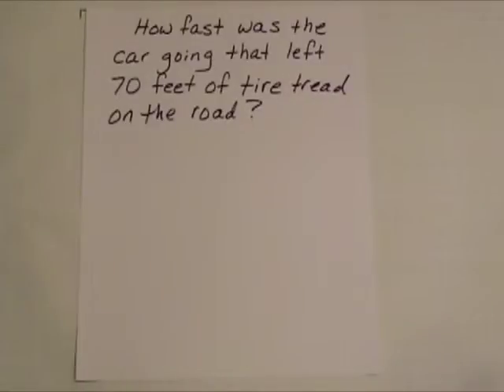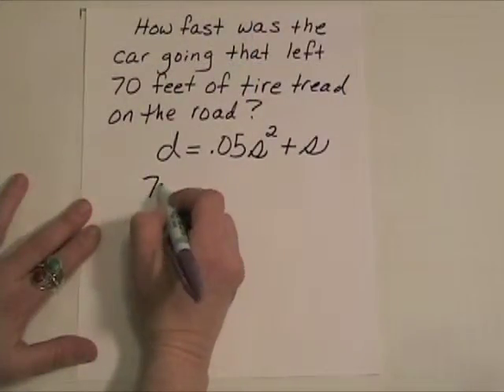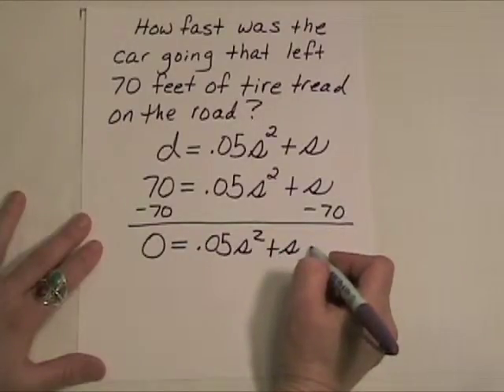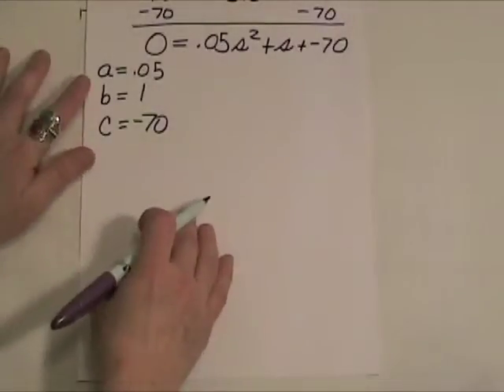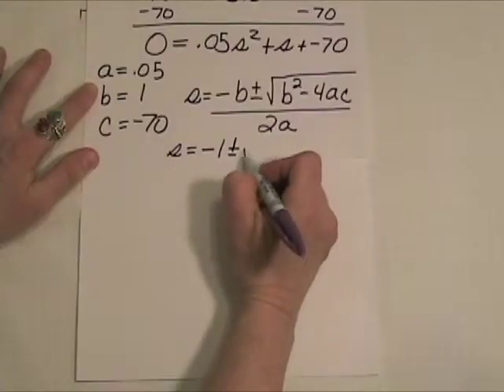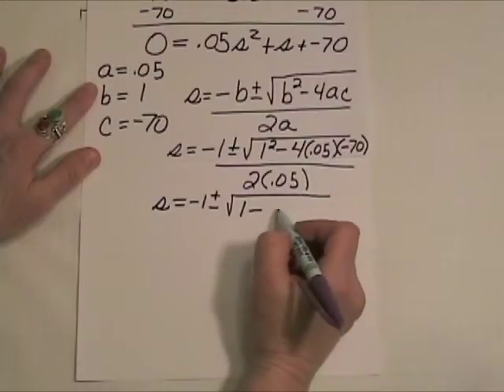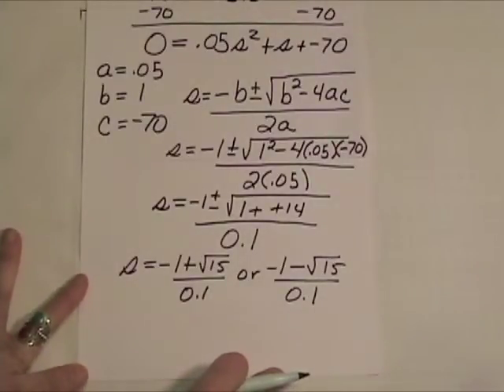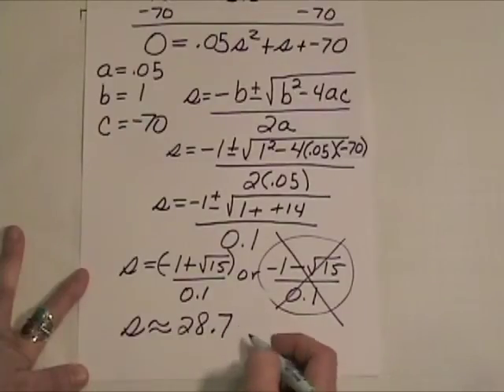Using the Quadratic Formula 2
Use the Quadratic Formula to determine how fast a car was traveling before it crashed.